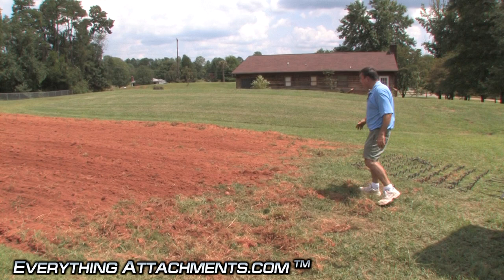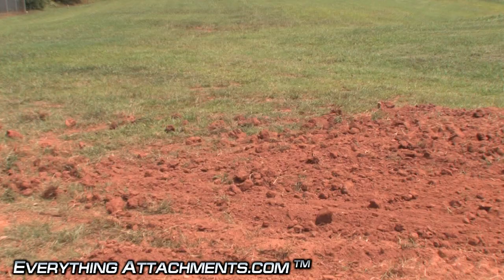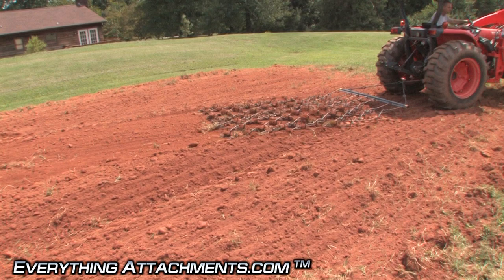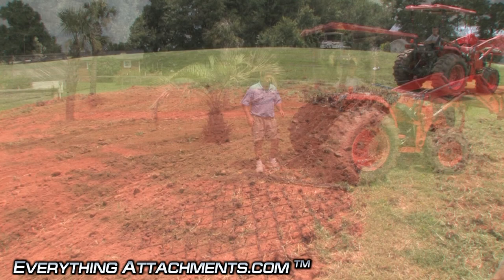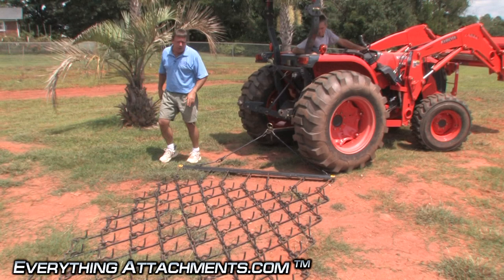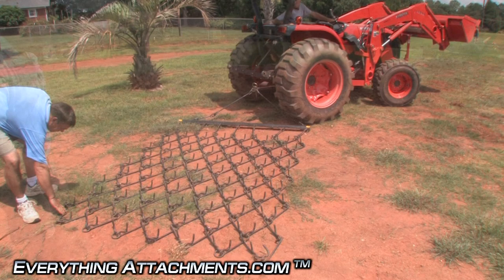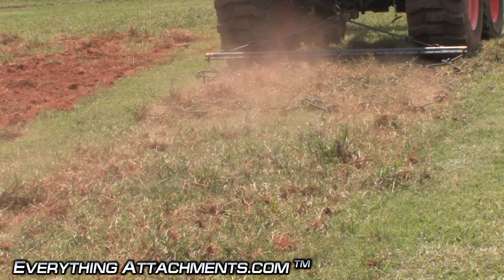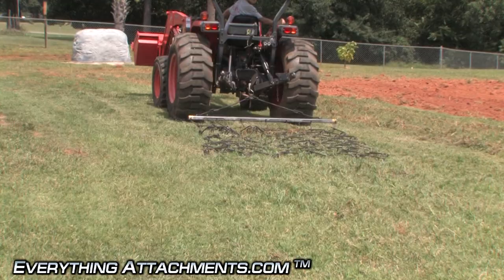How to Use a Chain Harrow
Ted from Everything Attachments shows you the many different ways to use a chain harrow.  MORE INFO/PRICES HERE: